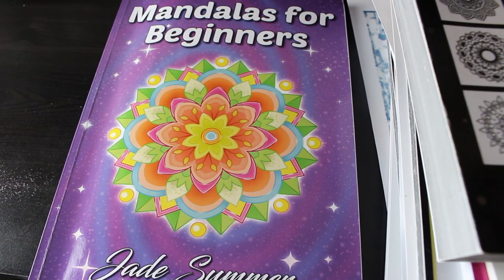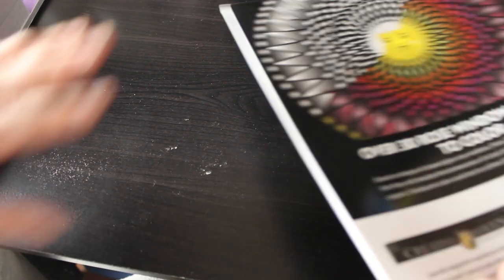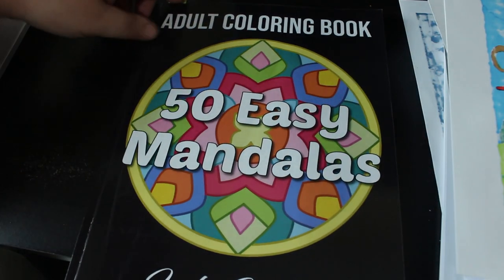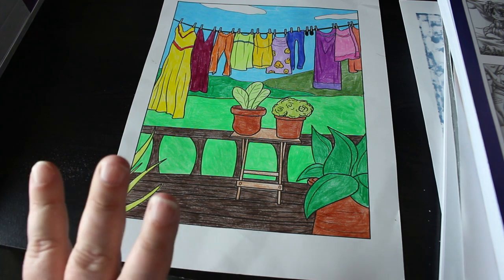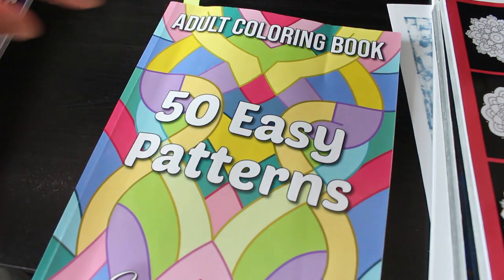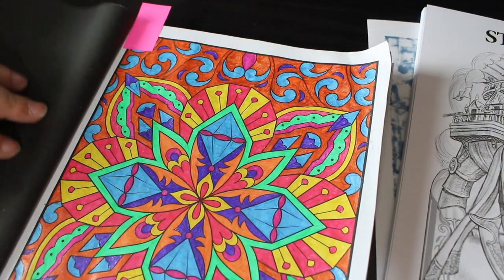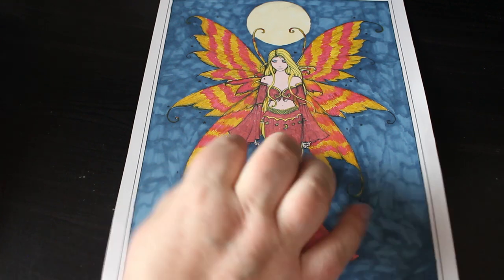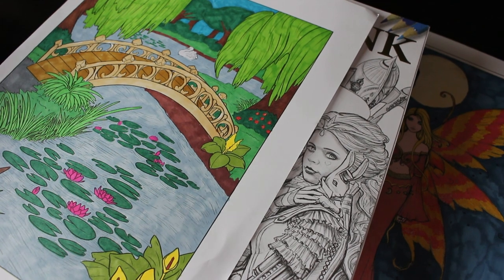Completed Colouring Pagess April 2021